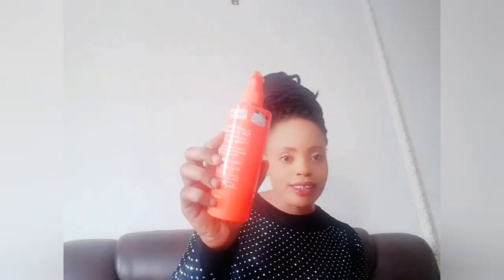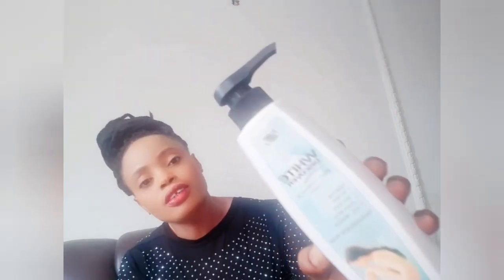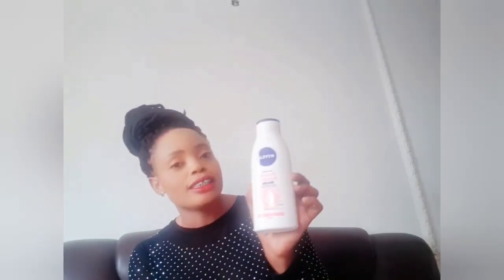Top 6 Lotions For Caramel/Brown Skin Tone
Hello Lovlies, Welcome Back to My Channel... I have been making videos about Light/white skin tone, so today video is a selection of my Choice Lotions for Brown/Caramel Tone for Even Radiant Tone

Wink White Lotion
Fair Lady Moisturizing Lotion
Pure Egytain Carrot Lotion
White Discover Lotion
Dr James Milk Cream
Nieve Moisturiser